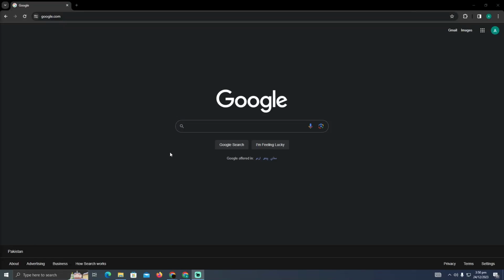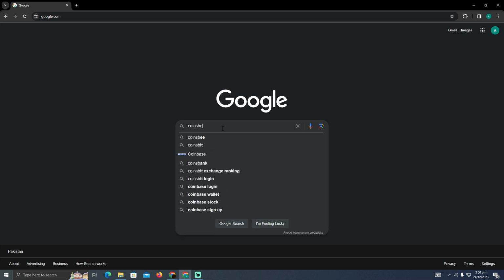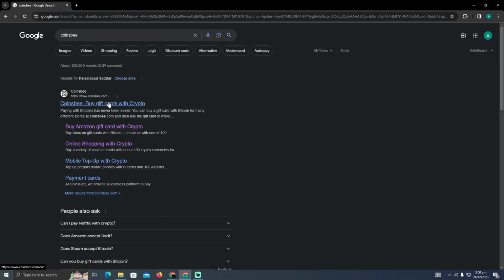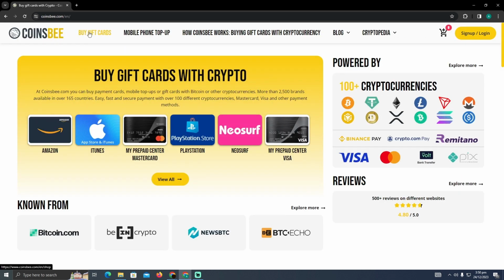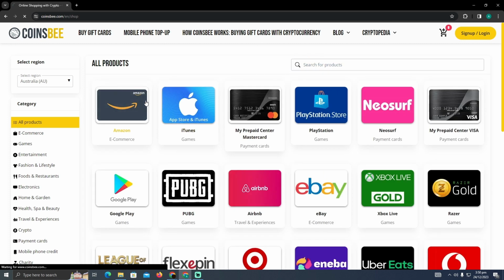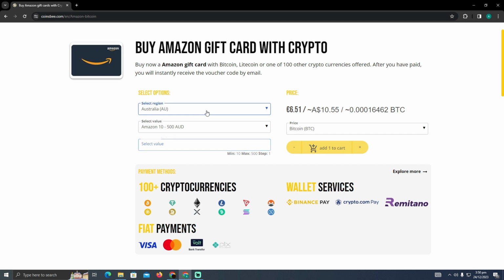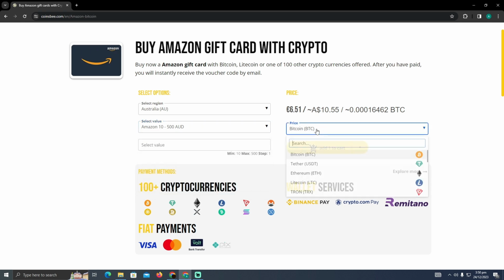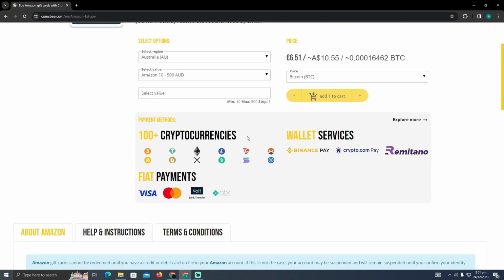HOW TO BUY AMAZON GIFT CARD WITH BITCOIN 2025! (FULL GUIDE)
In this tutorial, we'll guide you through the steps of purchasing an Amazon gift card using Bitcoin in 2025. Whether you're a cryptocurrency enthusiast or looking for a unique gifting option, follow these easy steps for a seamless and secure transaction to acquire Amazon gift cards with Bitcoin.